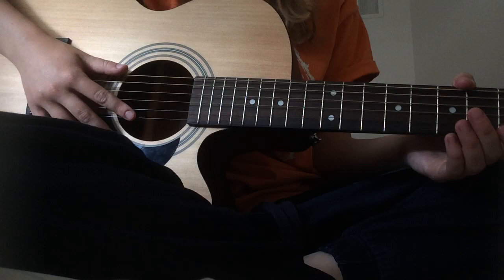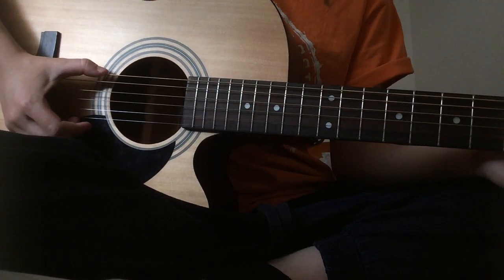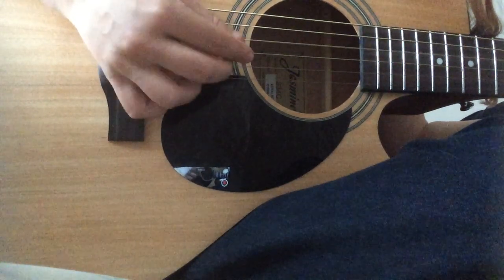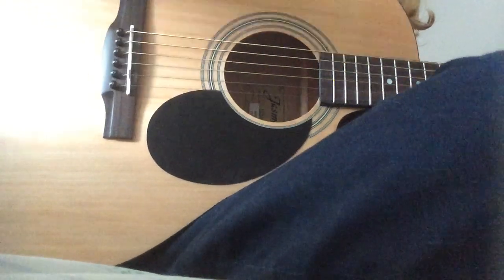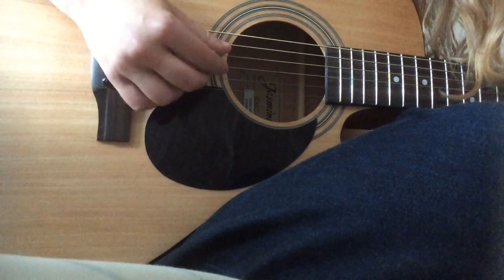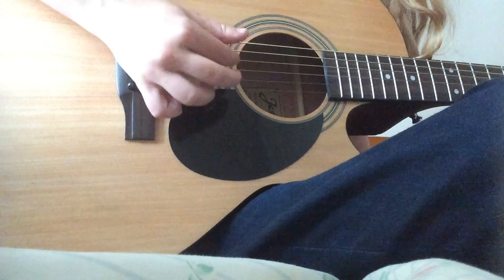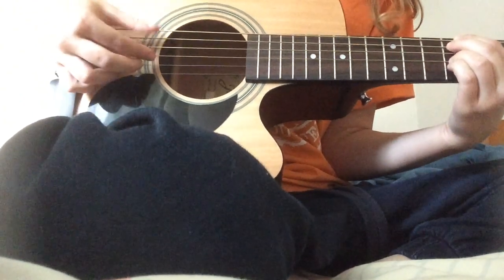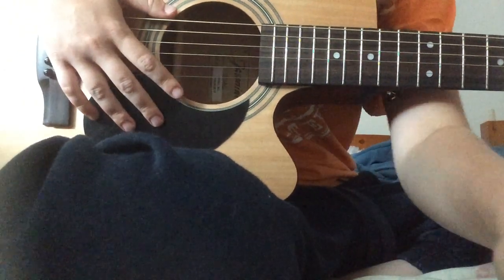How to Play Names and Races by Foreign Fields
Sorry this sucks, hopefully you learned something from this.